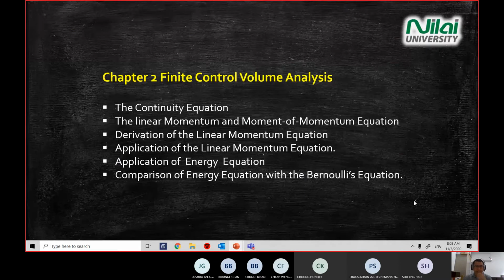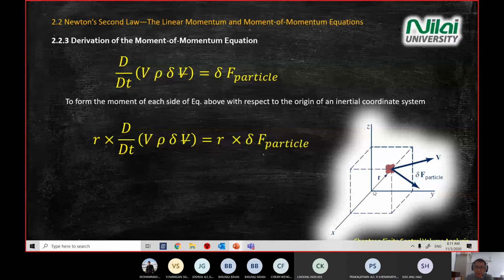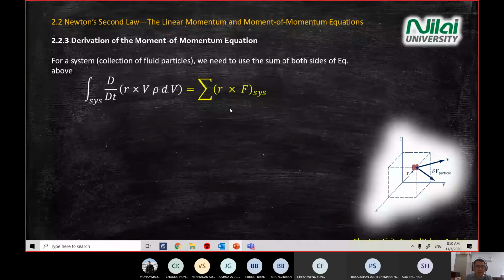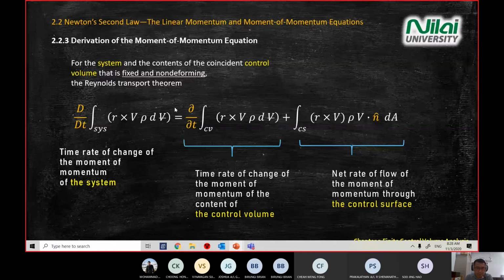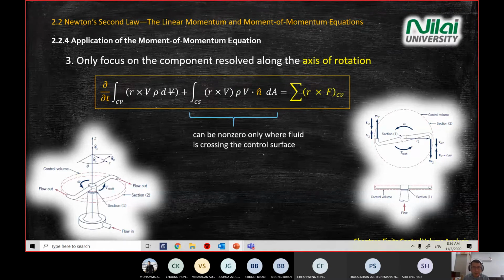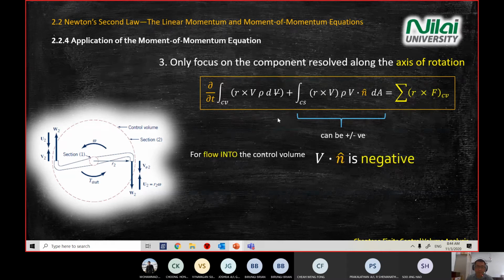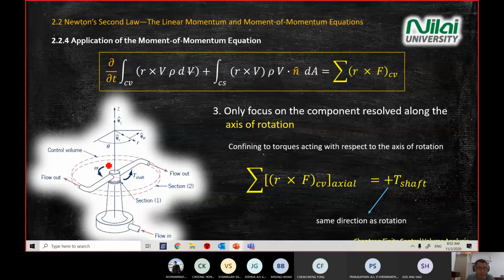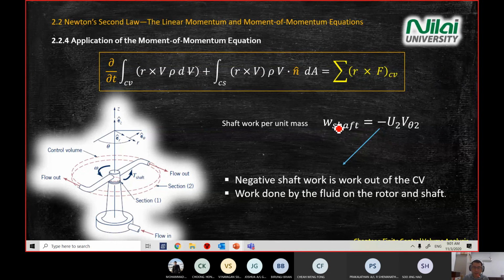Engineering Fluid Mechanics Chapter 2 d-i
Video Chapter 2 Q31-34 MOM equation